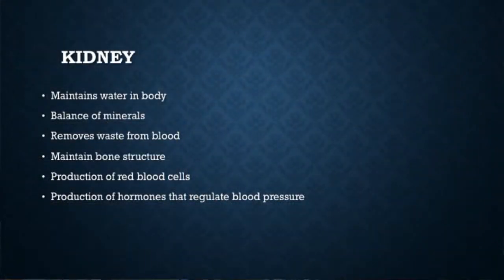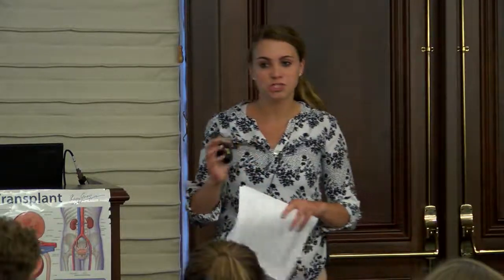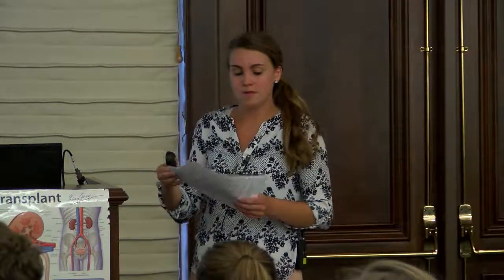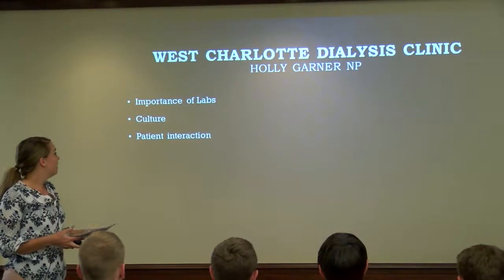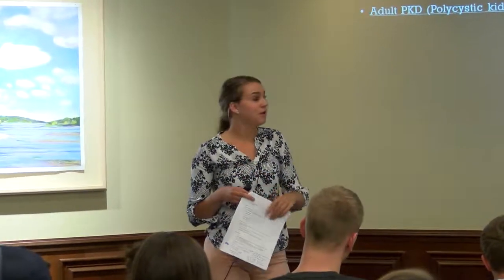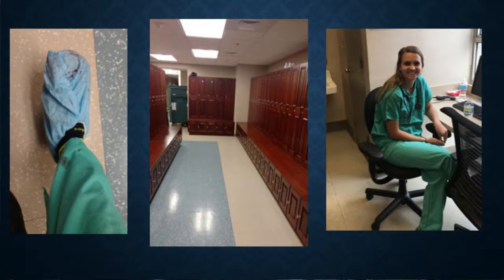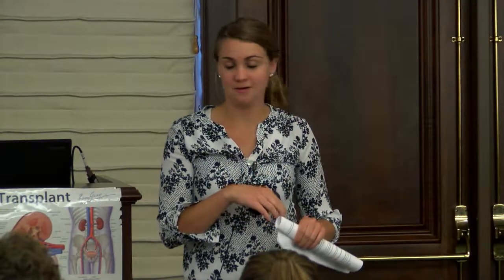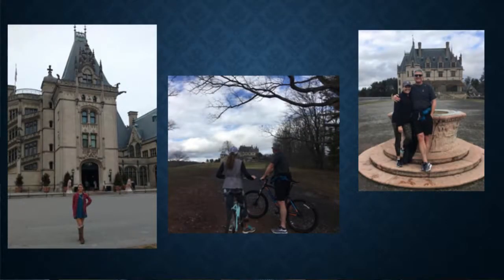MADELYN SMITH: Medical Case Study: 30 Days in the OR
Hastings College student Madelyn Smith presentation titled "Medical Case Study: 30 Days in the OR" was given April 24, 2017, as part of the college's Academic Showcase.